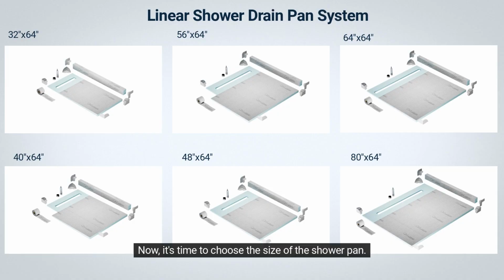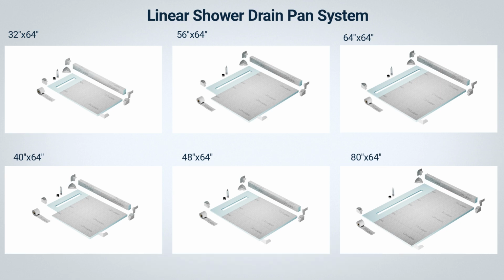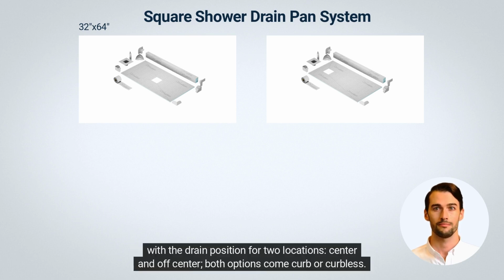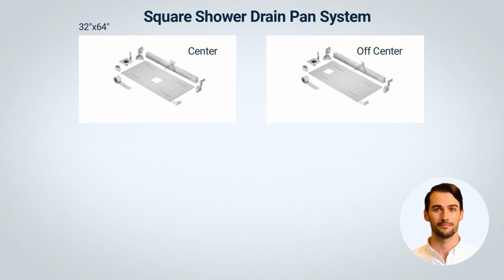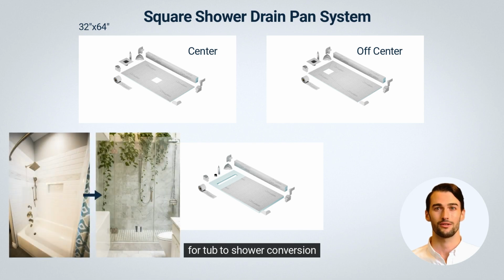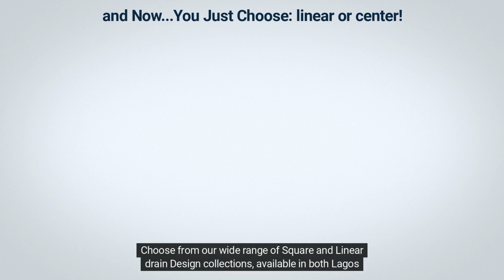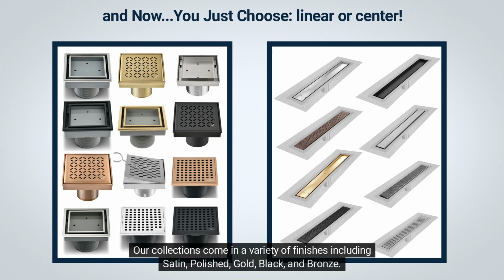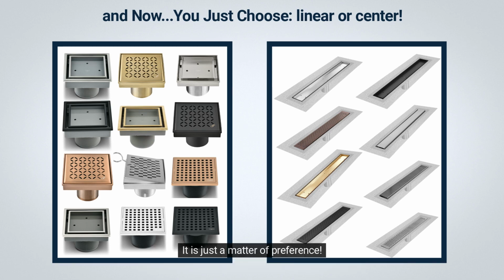QM How to choose the right size of Shower Pan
Introducing the QM Shower Pan system - the ultimate solution for creating a flawless and waterproof shower base. Our innovative system ensures easy installation and a leak-proof design, providing peace of mind and durability. Discover the perfect foundation for your dream shower with the QM Shower Pan system. Watch our video to see how this revolutionary product can transform your bathroom.